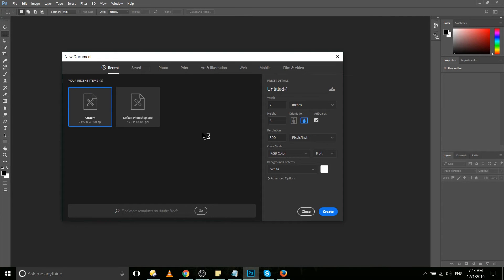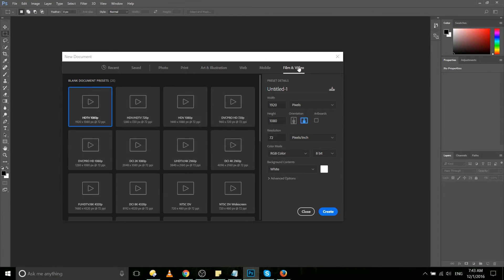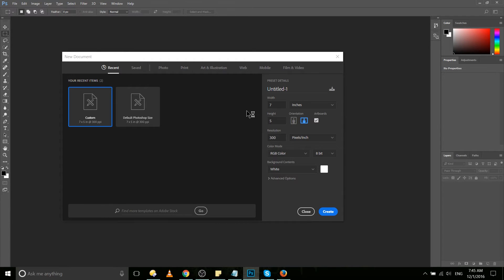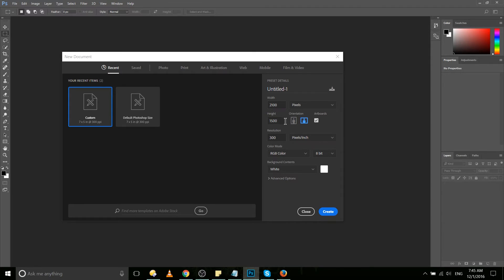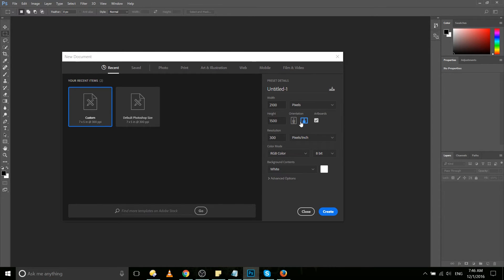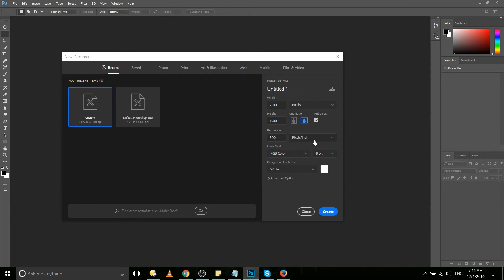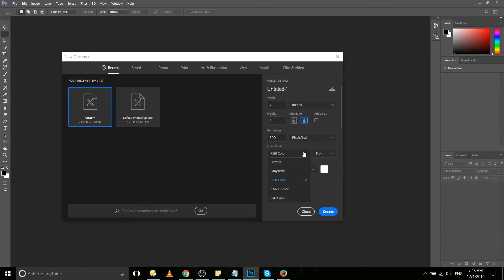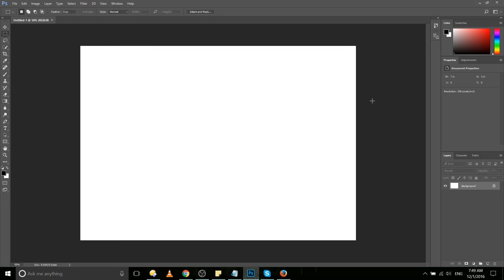Creating New Documents in Photoshop CC 2017 | Tutorial for Beginners